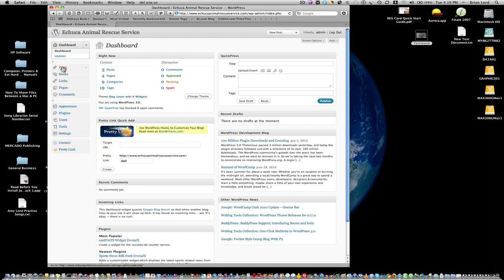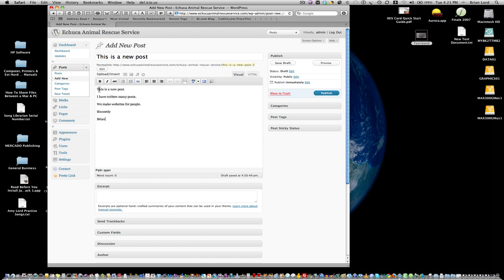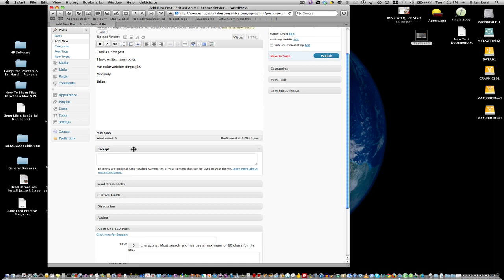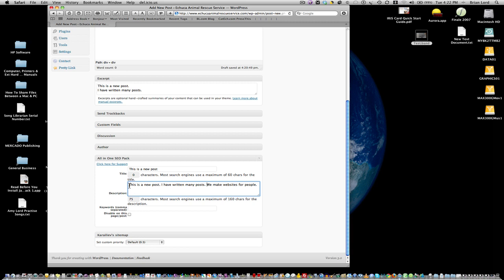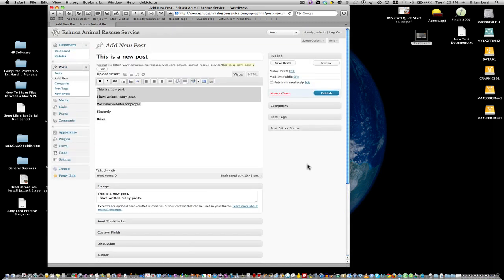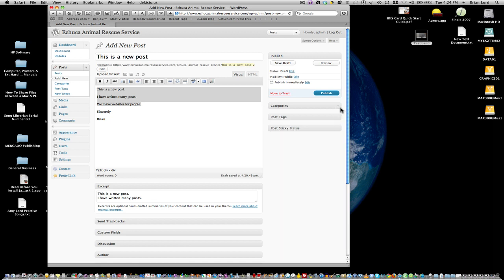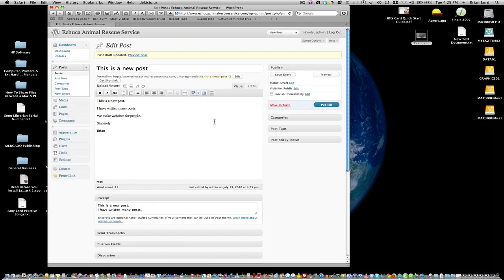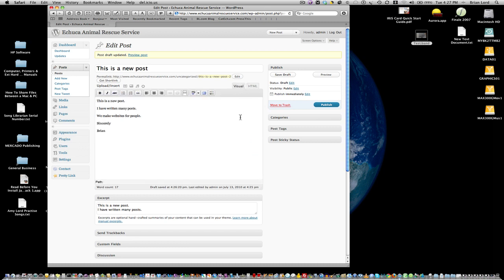003 How To Make A New Post In Your WordPress Website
This video from Echuca Website Design shows you how to make a new "full" post in your WordPress website's Admin area.